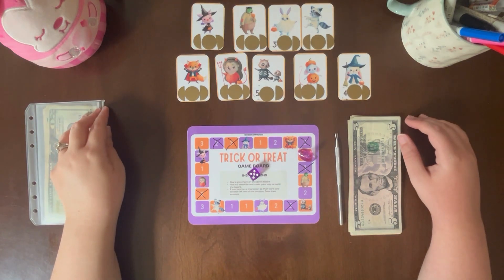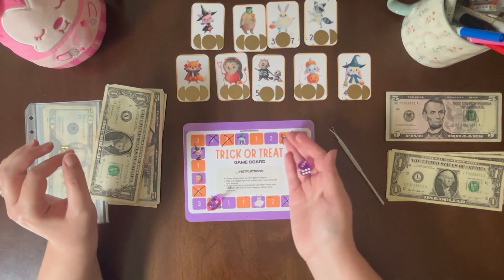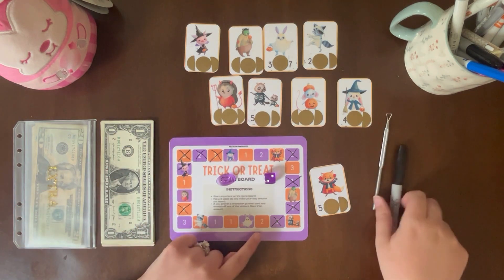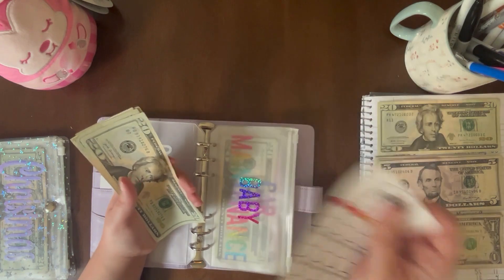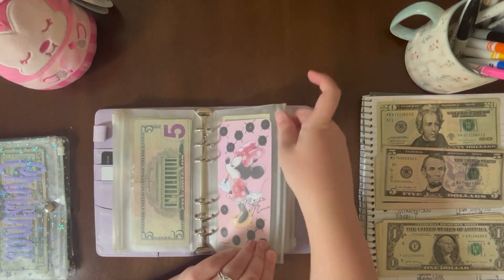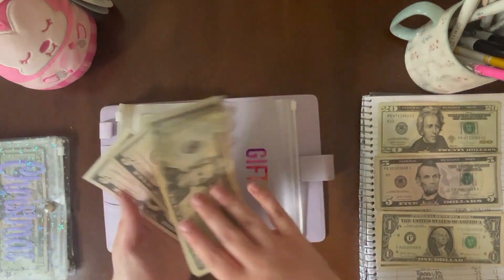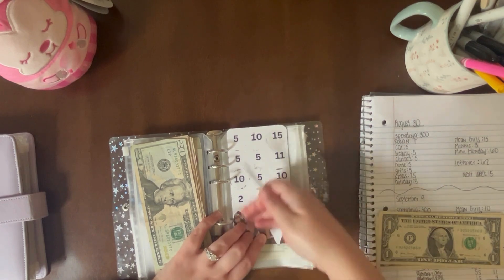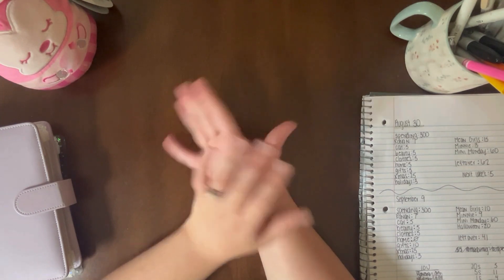Second Cash Envelope Stuffing of September | stay-at-home mom budgeting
Thank you for visiting my channel! I am a stay-at-home-mom, and I do the budgeting for my little family. I hope you enjoy the video!

Halloween board game from @bookishmammabudgets Etsy

Other savings challenges featured in this video are from BeezysThings on Etsy.